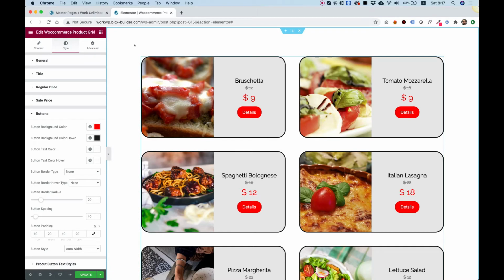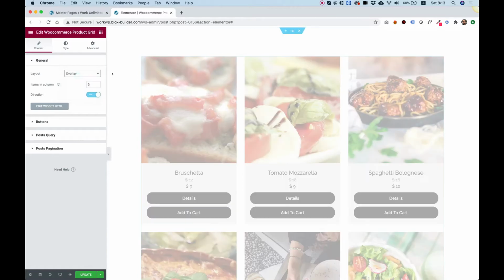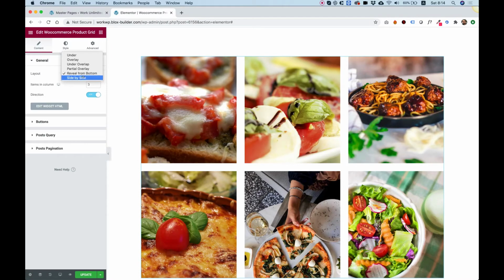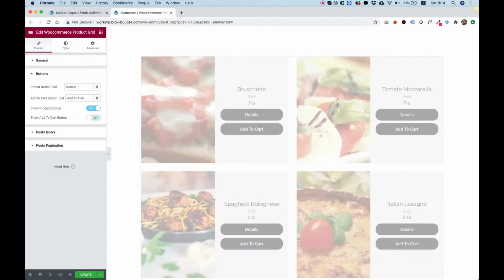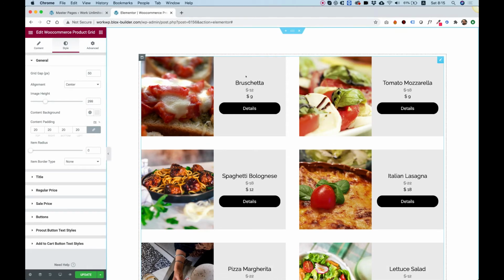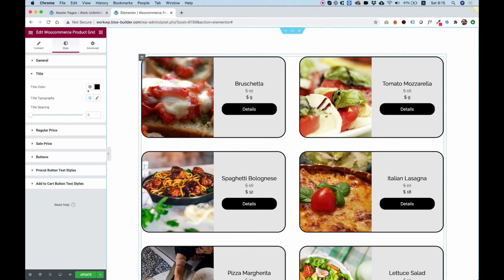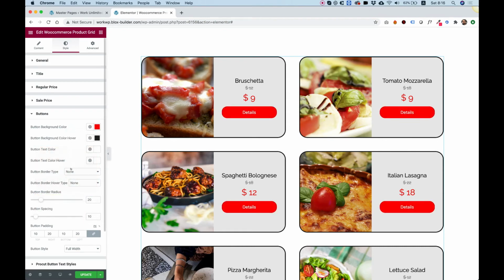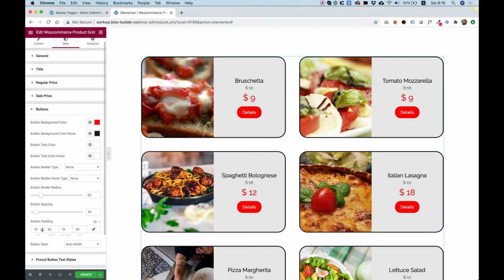Woocommerce Product Grid Widget for Elementor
This is an overview of the Woocommerce Product Grid Widget for Elementor by Unlimited Elements.